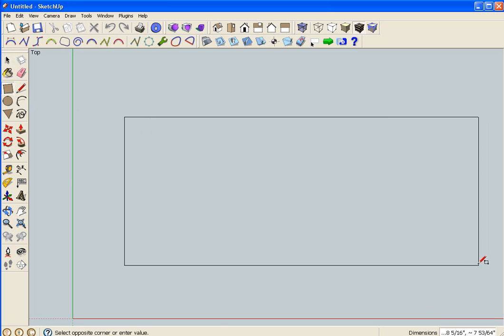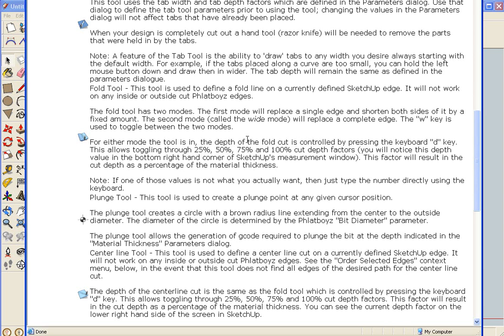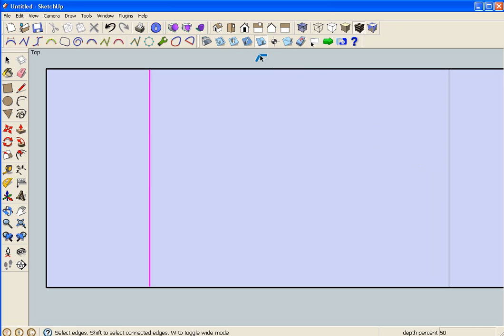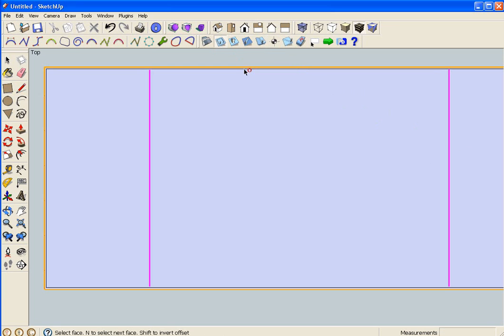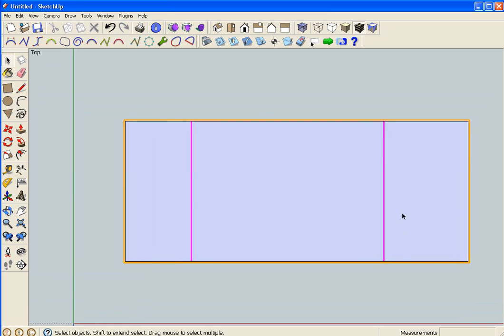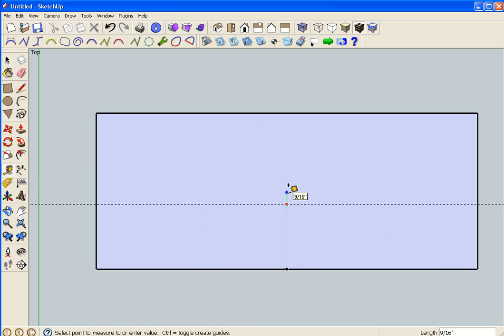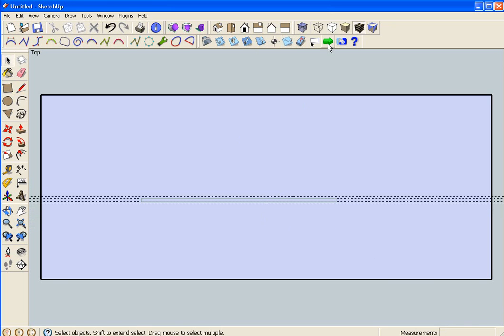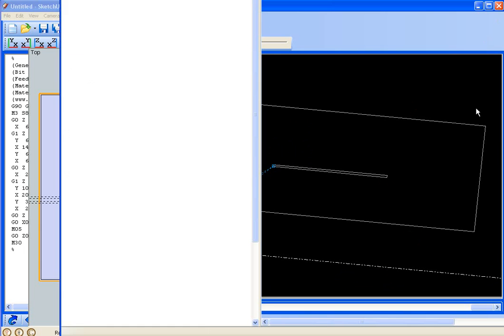Phlatscript Tutorial 2 - intro to Fold & Centerline tool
This is a quick intro to the phlatscript's Fold and Centerline tools.  I didn't talk about these tools in my original phlatscript intro tutorial, which you should watch 1st This video is a clip from a larger video, so if I mention a person by name or it ends abruptly, that's why.  Phlatscript is a free sketchup plugin that generates cnc gcode for 2D parts.  You can find out more about it at the phlatforum